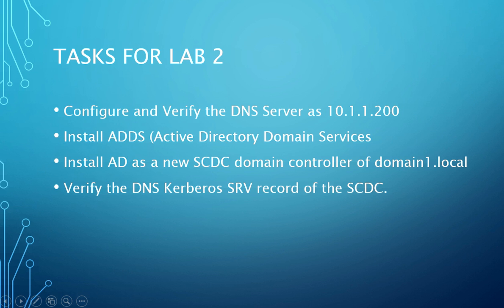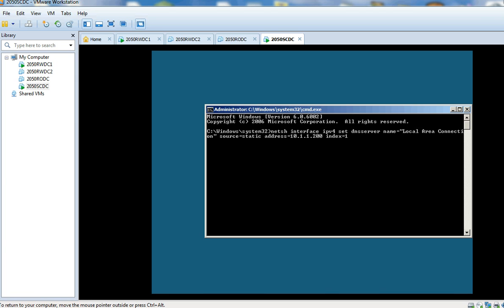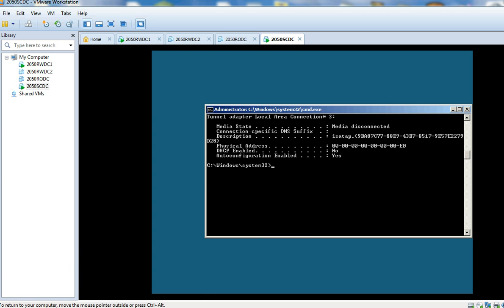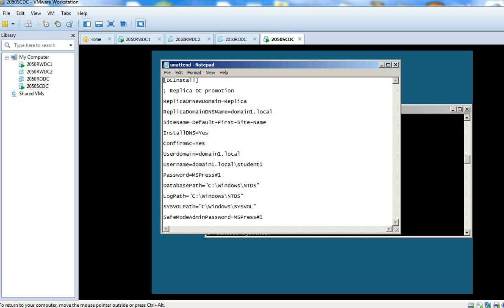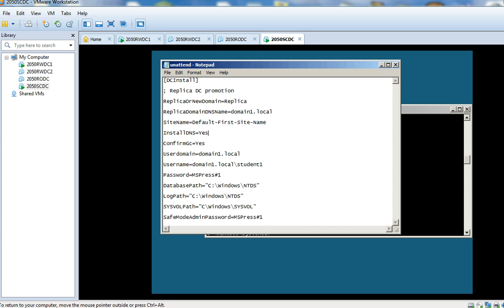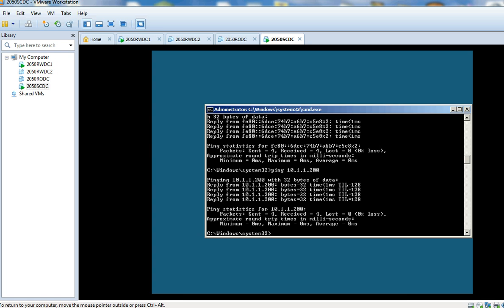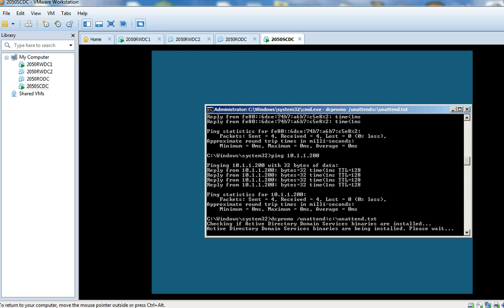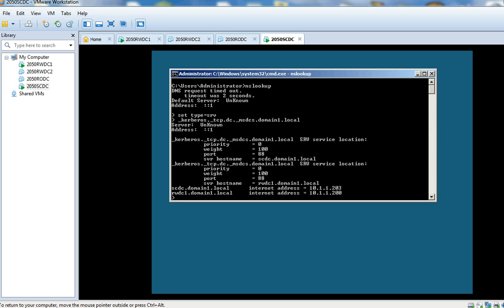INTC 2050 Lab 2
Lab 2
Installing ADDS
Explaining unattend file
Verifying Kerberos SRV